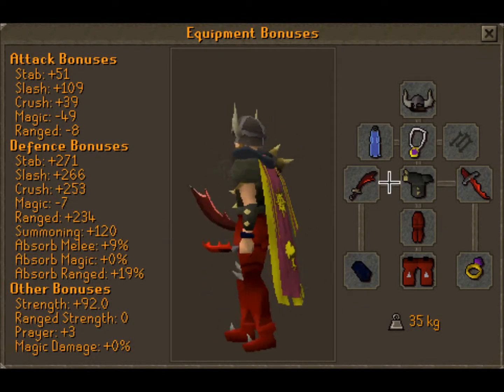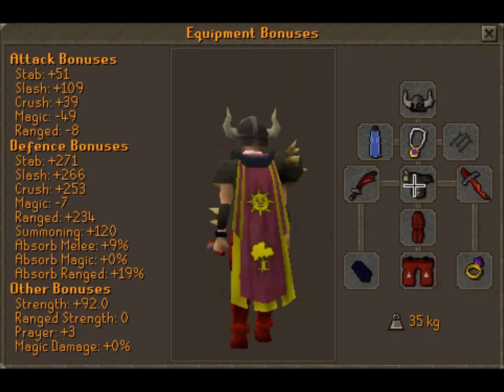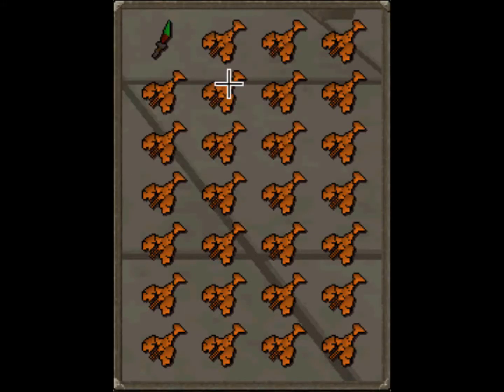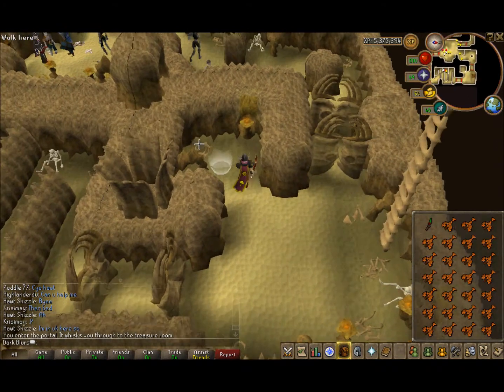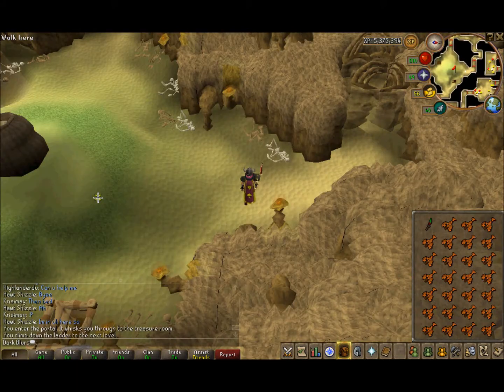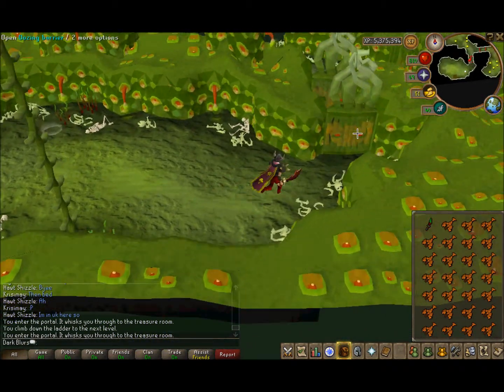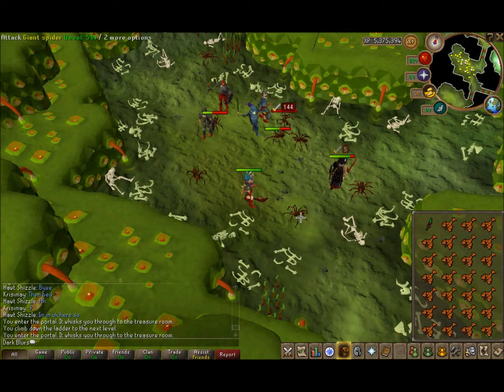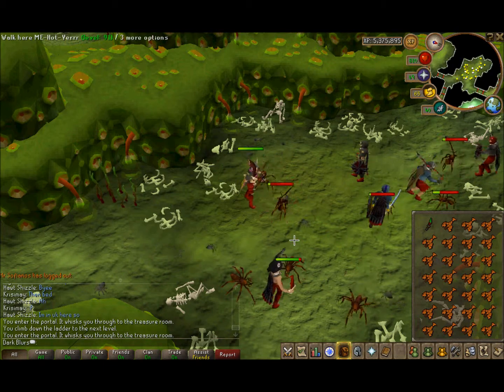Runescape strength guide 70kph w/commentary